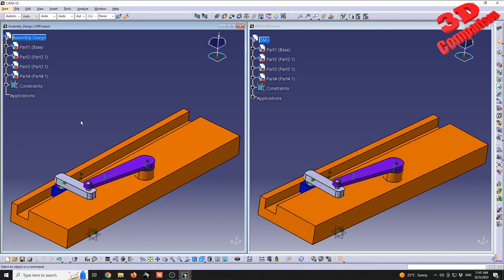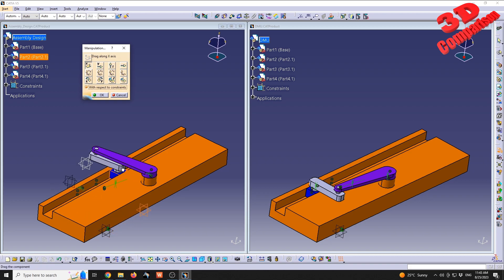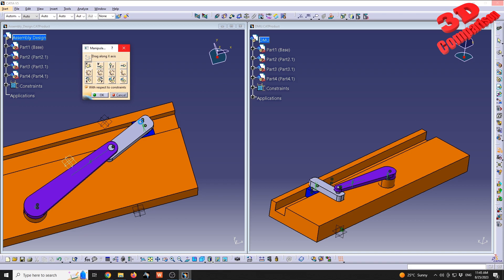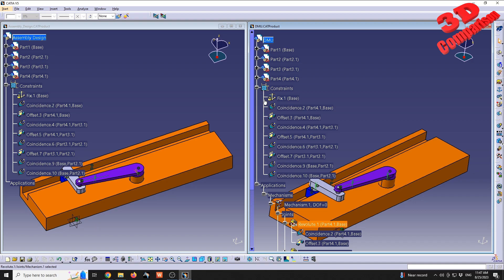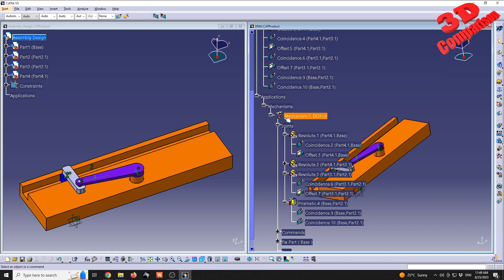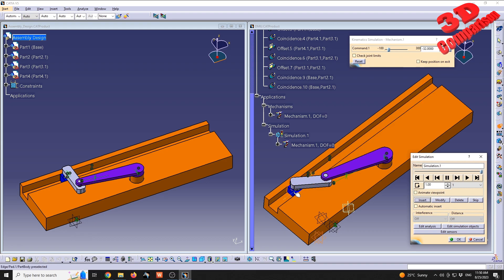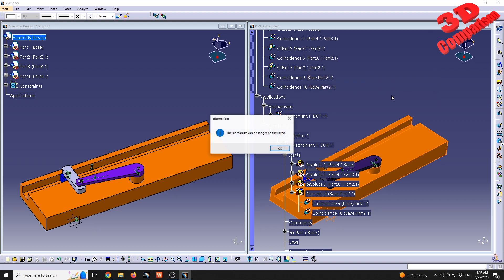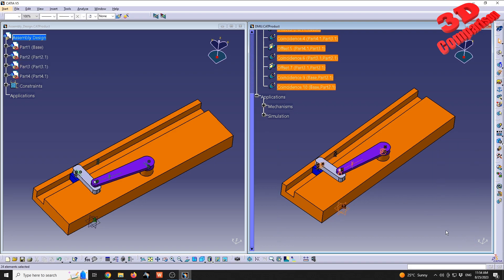CATIA V5 - Assembly Design / DMU Kinematics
The main difference between Assembly Design and Digital Mockup (DMU) Kinematics in CATIA is that Assembly Design is used to create static assemblies, while DMU Kinematics is used to create dynamic assemblies.

In Assembly Design, the parts are constrained together using geometric constraints, such as coincident, parallel, and perpendicular. This allows the assembly to be moved and rotated, but it does not allow the parts to move relative to each other.

In DMU Kinematics, the parts are connected together using kinematic joints, such as revolute, prismatic, and cylindrical joints. These joints allow the parts to move relative to each other in a specific way.

The DMU Kinematics workbench also includes a number of tools for simulating the motion of assemblies. These tools can be used to analyze the kinematics of an assembly, to create animations of the assembly, and to perform clash detection.